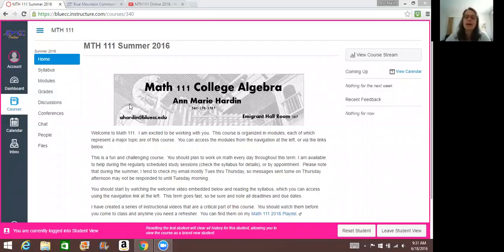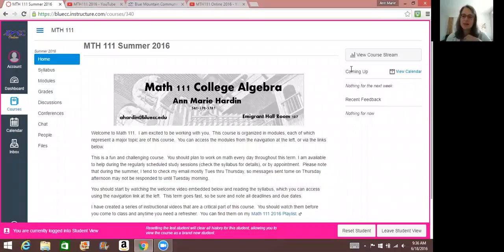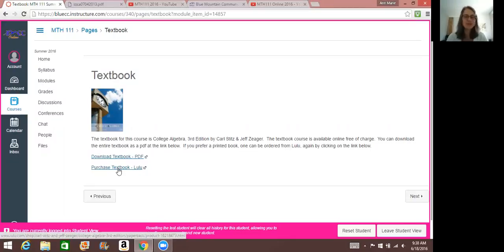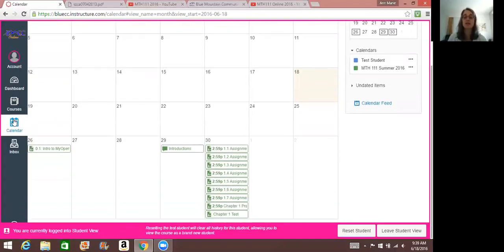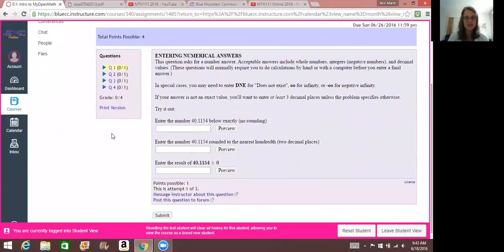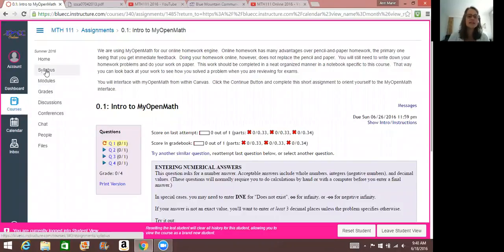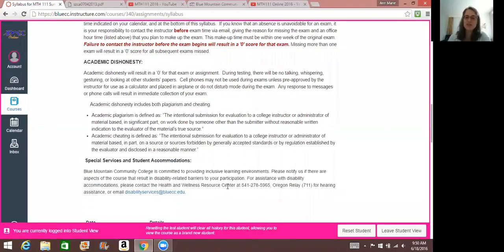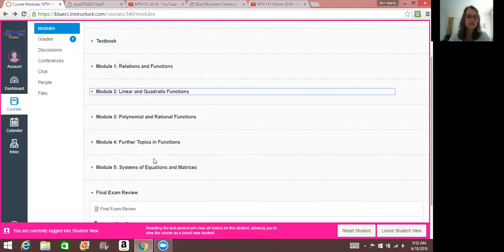MTH111 Introduction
Welcome!  This video will give you an introduction to our course.  Please start here.